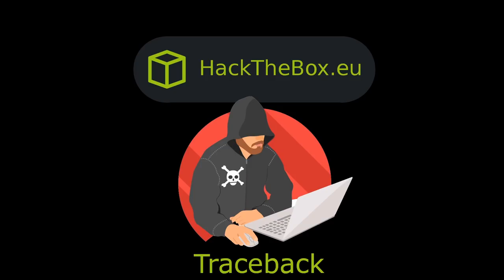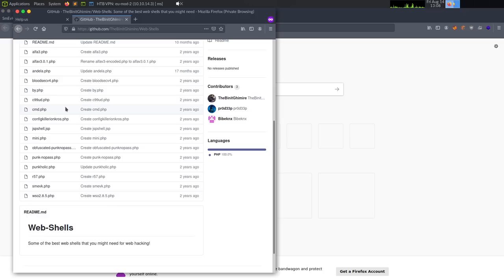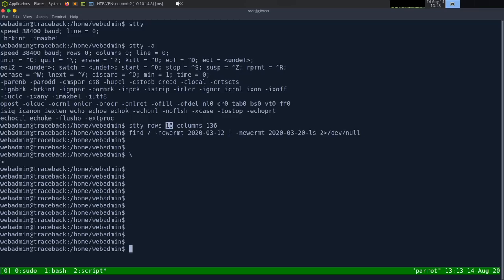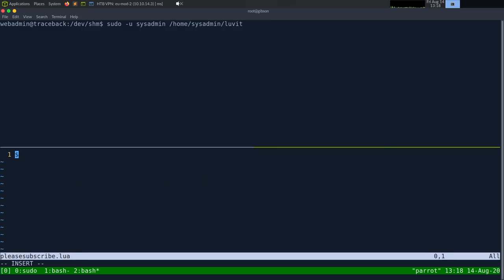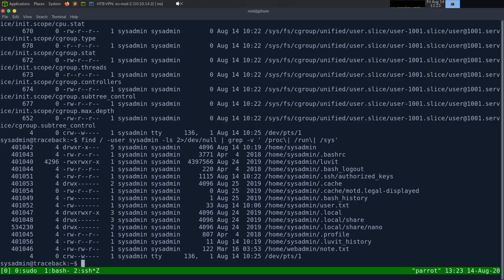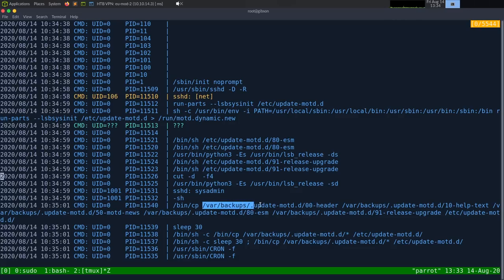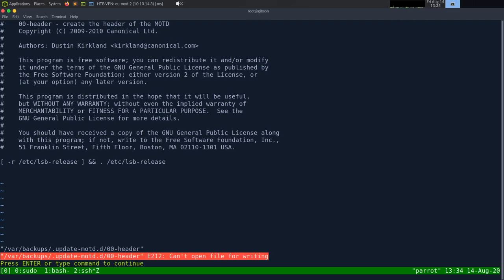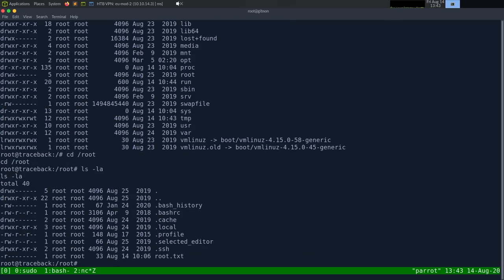HackTheBox - Traceback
00:00 - Intro
00:45 - Checking the web page, then running a SecList wordlist for CommonBackdoors
03:30 - GoBuster returned smevk.php
04:15 - Attempting to guess the password, get in with admin:admin
05:55 - Running script prior to my reverse shell to log the output... I forget to check this again but it did work!
07:30 - Reading note.txt which hints at finding a LUA File, using find to hunt for files
09:05 - The reverse shell is misbehaving, lets fix it by setting the the rows/columns
12:10 - Running LinPEAS, discover sudo with luvit; then looking up how to write files with a lua script
16:10 - SSH'ing in with SysAdmin after our key was written
18:50 - Using find some more to hunt for interesting files
23:11 - Using find to search between dates of interest shows an interesting backup directory
25:40 - Running pSpy to search for running processes
30:00 - Puzzled... Probably should have ran find commands to look for files edited within the last day!
32:40 - Changing up our tactic and using find commands to search for writable files
34:10 - Editing MOTD with a reverse shell then SSH'ing in
35:50 - Extra: Running linPeas to see if it would have seen this privesc.
37:40 - Looking at the script.log output